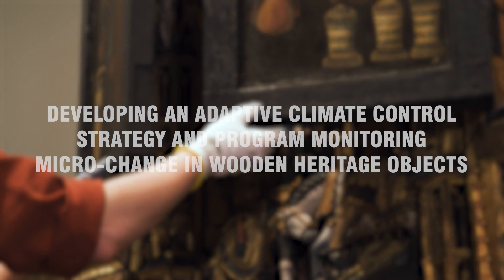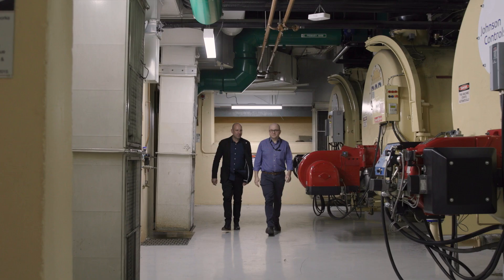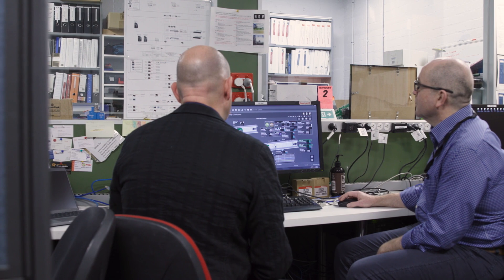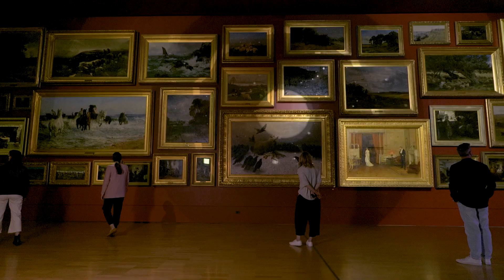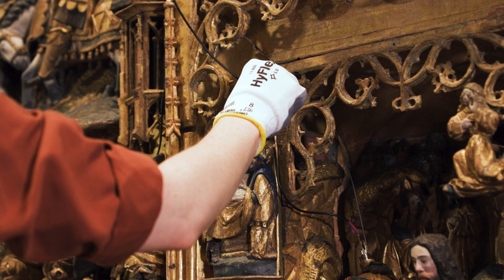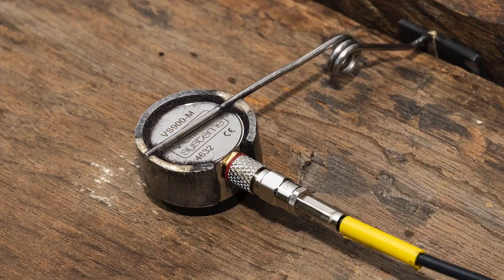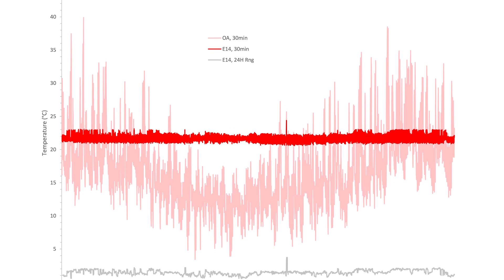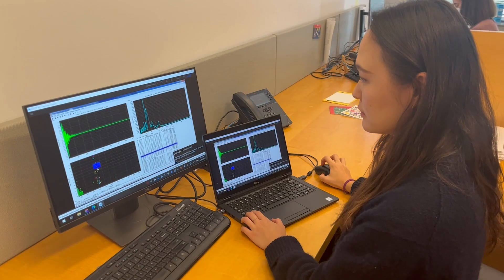Developing an Adaptive Climate Control Strategy and Monitoring Micro-Change in Heritage Objects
Recent environmental guidance in the cultural heritage field reflects the increasingly important objectives of sustainability and reduced carbon footprint. New and revised guidance from organizations such as the Bizot Group, IIC/ICOM-CC, AICCM, and ASHRAE share common principles, including consideration of passive low-energy environmental control methods, adoption of realistic target conditions given the building envelope and exterior climate, and support for broader environmental parameters for many classes of objects.

Motivated by an interest in energy savings and security, as well as broad organisational involvement and buy-in for implementing environmental change, the National Gallery of Victoria (NGV) in Melbourne, Victoria, is adopting the Bizot Green Protocol (BGP) for its collection and for outgoing loans. Initial NGV trials of a transitionary ‘soft Bizot’ setting – temperature between 20°C and 23°C with 24-hour fluctuations of no more than ±1.5°C and relative humidity between 46% and 56% with 24-hour fluctuations of no more than ±4% – demonstrated reduced energy use.

The NGV and the Getty Conservation Institute are collaborating to examine object response during this environmental transition. In addition to visual monitoring of several works in the collection using macrophotography, acoustic emission (AE) monitoring will be carried out on a Flemish retable consisting of carved and polychromed wood and oil paint. AE monitoring is a highly sensitive technique that measures energy, in the form of transient elastic waves, released by and propagated through a material such as wood that has undergone brittle cracking. This has the potential benefit of detecting environmentally induced micro-changes in an object before damage is visible to the viewer.